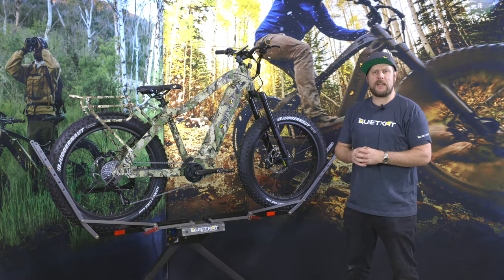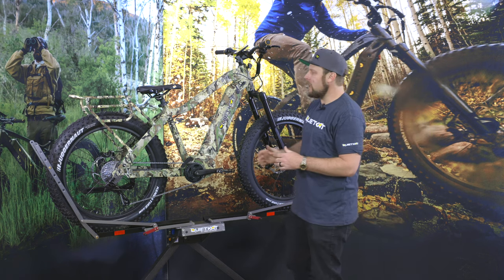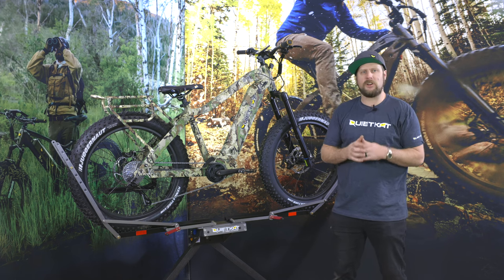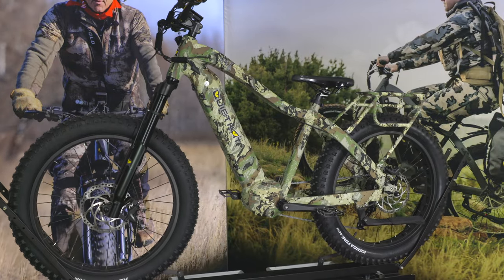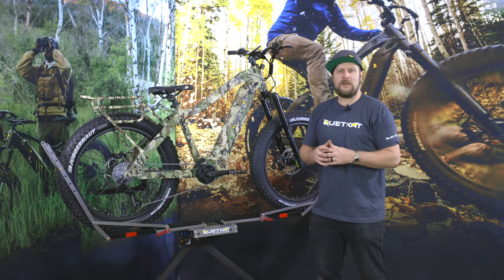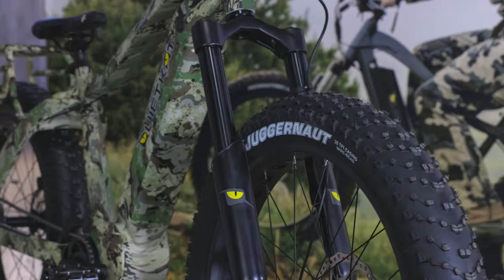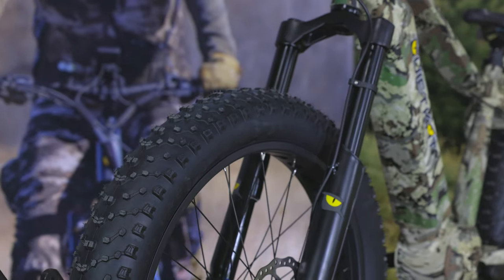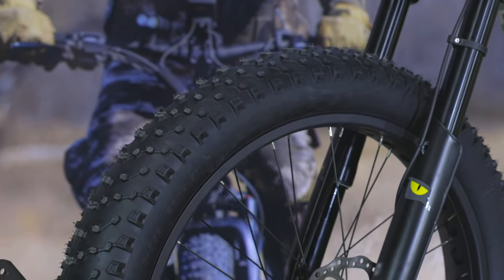2021 Apex Overview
The Apex is the highest point, the summit; the top of the mountain. QuietKat’s most popular electric fat bike features an integrated battery and motor system and equipped with top components including adjustable air-suspension, 4-Piston Tektro hydraulic disc brakes, and a wide-range 9-speed drivetrain. The Apex uses a 12mm thru-axle on the rear and sealed bearings in both front and rear hubs for maximum performance and capability.

The powerful mid-drive motor system paired with wide-range gearing allows the Apex to climb steep hills and maximize battery life. The Apex is designed for the most rugged and advanced off-road terrain including steep mountain ascents and descents on singletrack trails.

New for 2021 is an integrated pannier rack to easily carry extra gear for your adventure. The rack also works as a connection point for additional accessories such as bags, bow holders, tool carriers, lights, and fenders.

Motors: 1000W, 750W Mid-Drive